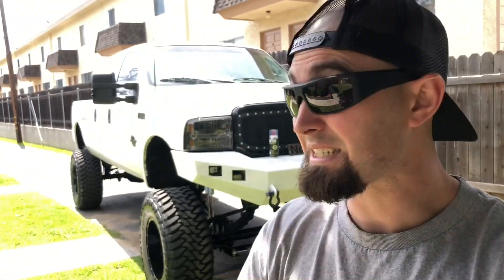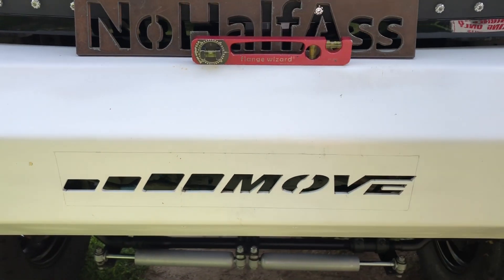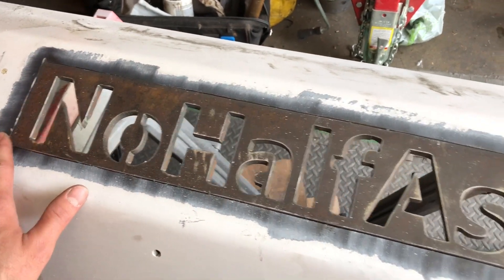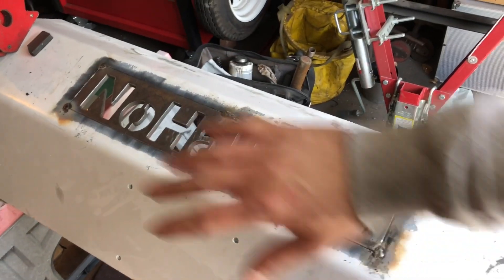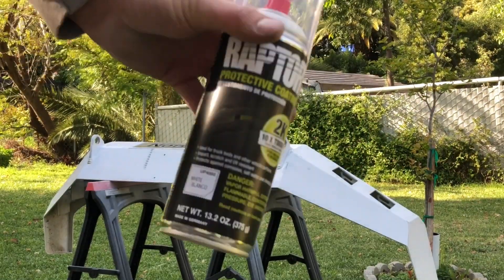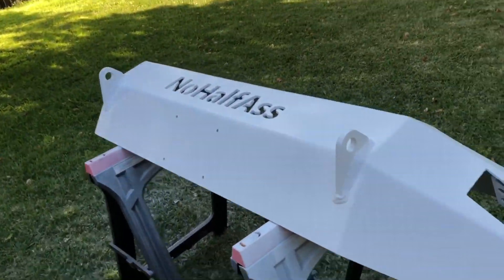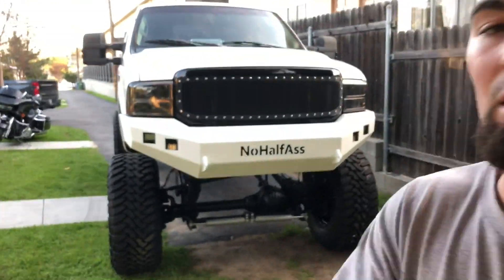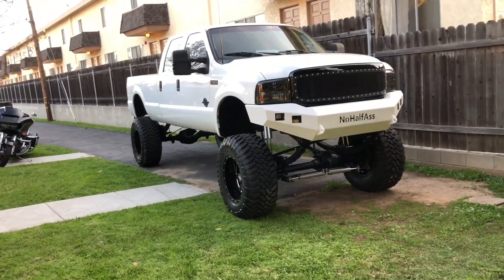7.3 Front Bumper Gets White Bed Liner & Custom NoHalfAss Plate Welded In! HUGE 7.3 Powerstroke Build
7.3 Front Bumper Gets White Bed Liner & Custom NoHalfAss Plate Welded In! HUGE 7.3 Powerstroke Build. Some really custom stuff going on here! Who’s rocking a bumper with their brand in it like this?!🔥🤘🏻💯

White bed liner spray
Bluetooth rock lights
High torque starter (Mine)
DB electric high torque starter (if first link isn’t available)
200 amp alternator
Solar panel battery charger
White Rodgers glow plug relay
Oil drain valve
Rev-X oil additive
Dual steering stabilizers
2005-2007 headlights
Edge 84030 monitor (gauges)
Tailgate assisting shock
7.3 international badges
7.3 international badges
Upgraded fuel pressure spring
4” LED light pods
42” light bar
Front grill
Tow mirrors
Afe air filter
Napa 6637 air filter
Smoked 3rd brake light
Air intake heater(AIH) delete plug
5” straight pipe
5” x 7” AFE exhaust tip
MBRP 4” turbo back straight pipe
Everlast welder
Wheel cleaning brush
Shackles on front bumper
Smoked tail lights
Air intake heater delete plug